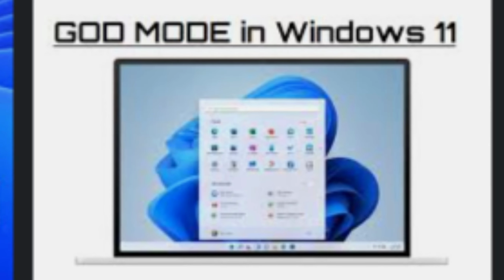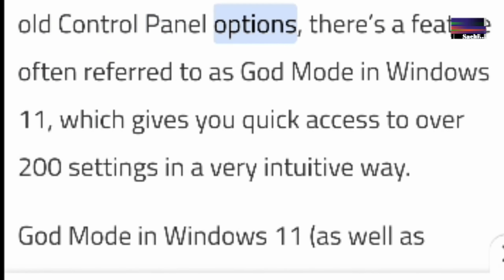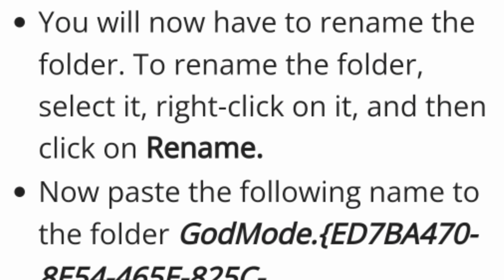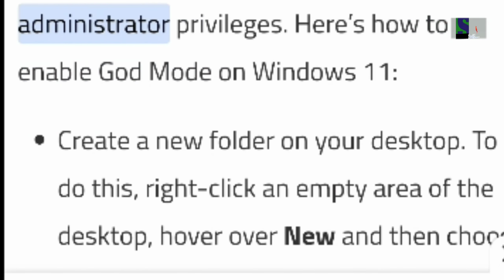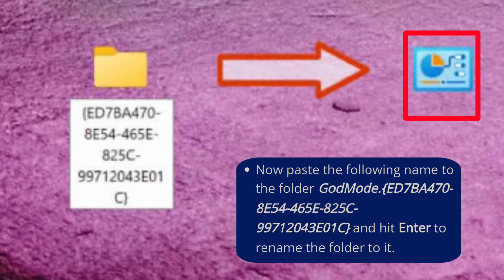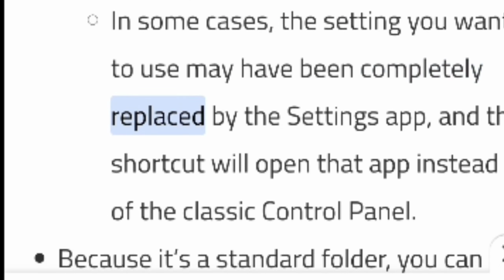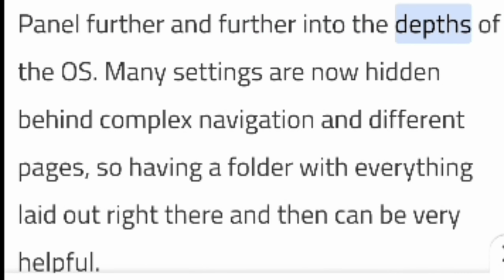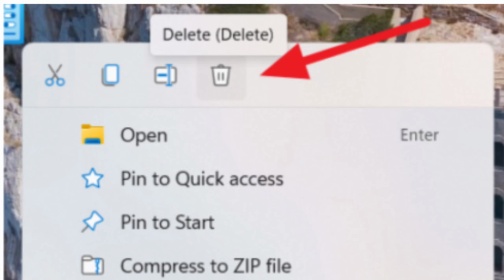How to enable God mode on windows 11 | गॉड मोड़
How To Activate Windows 11 God Mode
If you are looking forward to enabling God Mode in Windows 11 and access all the settings from within a single folder, then this article will help you with that. In this article, we will be discussing how you can enable God Mode in Windows 11.
God Mode has been available in Windows for a very long time. This God Mode allows users to access all the settings of the Control Panel from within a single folder. Of course, one can access the Control Panel settings directly from the Control Panel, but they are categorized which makes it difficult for one to find exactly what they are looking for. To make it easy for one to access all the settings of the Control Panel, God Mode has been made available. God Mode is available in Windows 11 as well and you can easily enable and use it.

Since Windows 10, the focus of Microsoft has been removing Control Panel and making all the settings available in the Settings app on Windows. They are slowly adding features and settings from the Control Panel to the Settings app, so that users use the Settings app more instead of the Control Panel.

However, Control Panel isn't of no use as of now, and there are various settings that you can tweak from the Control Panel.

You can easily create God Mode by making a new folder. However, before you continue, ensure that you are signed in with an administrator account. To enable God Mode in Windows 11, follow the steps given below-

Right-click on the desktop to open the context menu.

In the context menu, click on New, and then on the new menu that appears, click on Folder. This will now create a new folder on the desktop.

You will now have to rename the folder. To rename the folder, select it, right-click on it, and then click on Rename.

Now paste the following name to the folder GodMode.{ED7BA470-8E54-465E-825C-99712043E01C} and hit Enter to rename the folder to it.

Now refresh the PC by pressing F5 or by right-clicking on the desktop and then click on Refresh from the context menu.

After you refresh the PC, you will see that the folder has been replaced with the Control Panel icon with its name as God Mode.

This will enable the God Mode or the Windows Master Control Panel on Windows 11.

Use God Mode In Windows 11

Just like enabling, using God Mode is also quite easy. Double-click on the God Mode icon to open it. You will now see more than 200 settings that are arranged in 33 different categories.

To use a setting in the God Mode, right-click on the setting, and then click on Open to use that setting. Opening the setting will open the particular app window so you can make the changes.

You can also search for the settings in the search bar and use it. When you search for a particular setting, you will get that setting along with all the related settings to help you with what you are looking for.

You can also create a shortcut of the settings from here. To do that, right-click on the setting that you access frequently. Now click on Create Shortcut option from the menu that opens up. You will get a prompt saying 'Windows can't create a shortcut here. Do you want the shortcut to be placed on the desktop instead?' Click on Yes and the shortcut will be placed on the desktop.
Whats
AppPink
Pink WhatsApp
GB WhatsApp
Tech
Technology
Apps
Android
News
Girls
Technology Gyan
Hindi
urdu
Tamil
Telgu
India
Nepal
Pakistan
Android Apps
Smartphones
Phone
Facts
Internet
Viral
Tips
Laptop
Mobile
T-Series